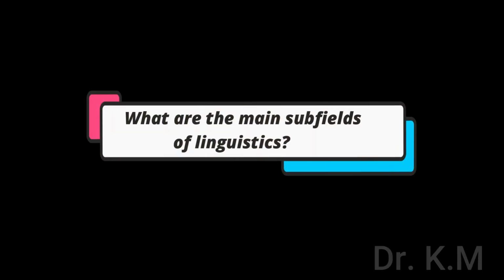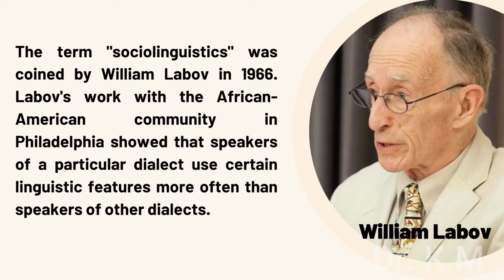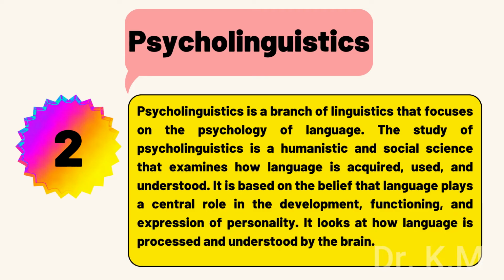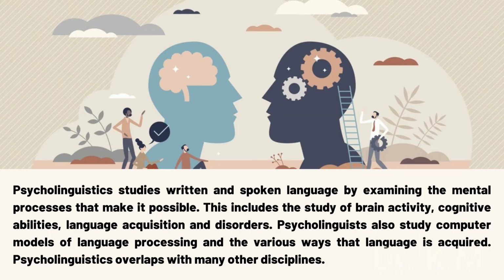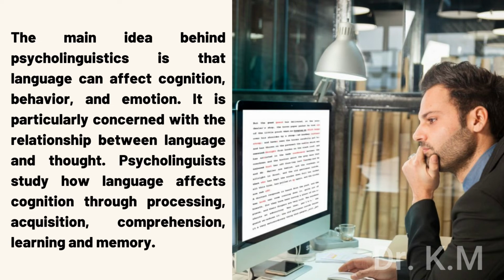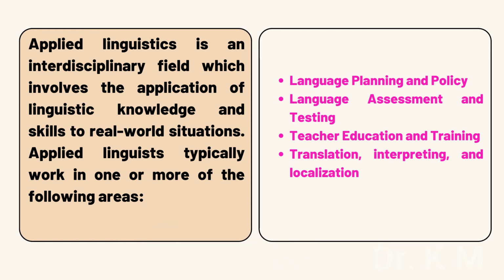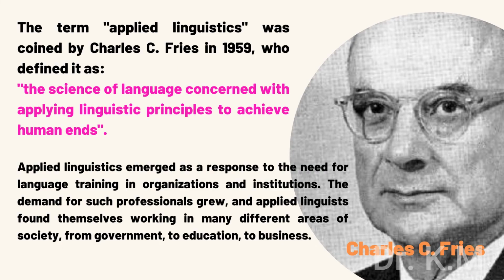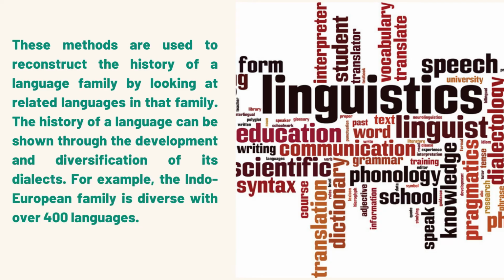Subfields of Linguistics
Lecture 04: Subfields of Linguistics

This video explores the different subfields of  linguistics. It describe the specific characteristics of the four main  linguistic subfields that help us understand human language. The video provides detailed explanations of each subfield  and how they work together to create meaning in language. After watching this video, you will have a better understanding of how linguistics works and how it can be used to communicate effectively following the needs related to linguistic subfields. So, if you're interested in learning more about linguistics,   we target the following:
•  Define the main subfields of linguistics
•  Describe the specific properties of each subfield
•  Explain the application of linguistics subfields in many different ways
•  Identify the importance of studying the subfields of linguistics
May be interested  in didactic lectures

 May be interested in ESP lectures:

| Thanks |

Copyrights © UNIV-ENGLISH